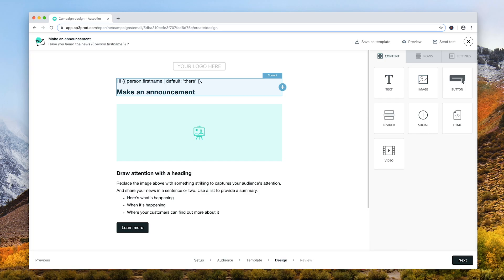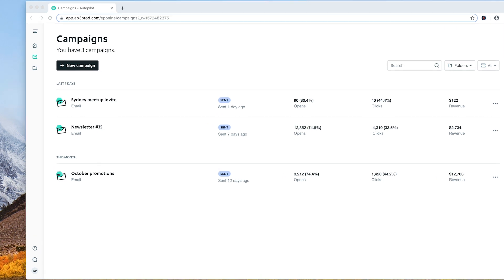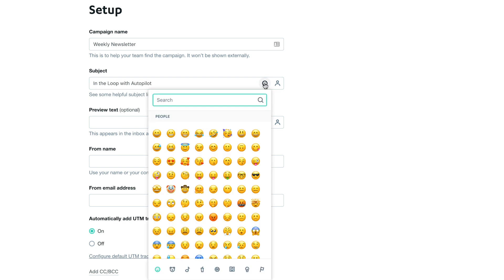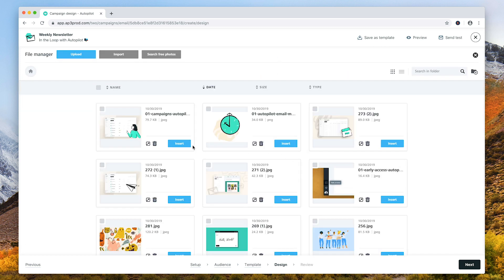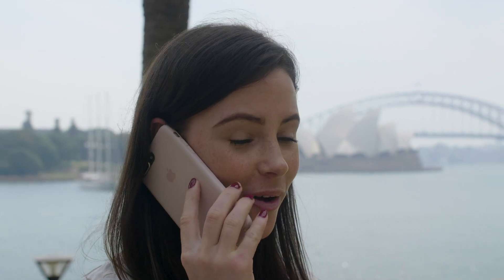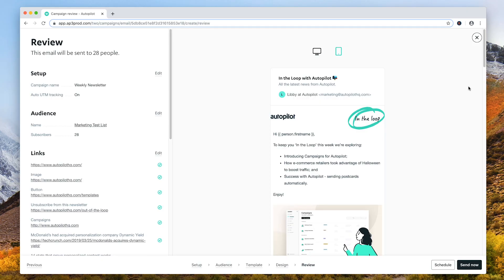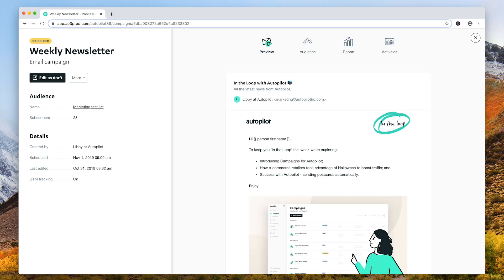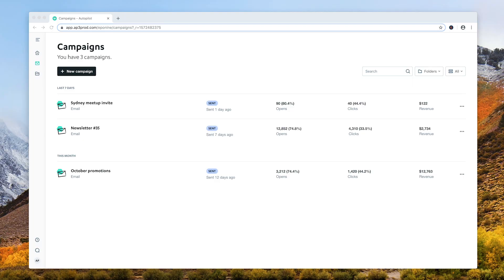Introducing Campaigns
Campaigns for Autopilot, a simple and beautiful way of sending professional-looking email campaigns without having to enter a journey.